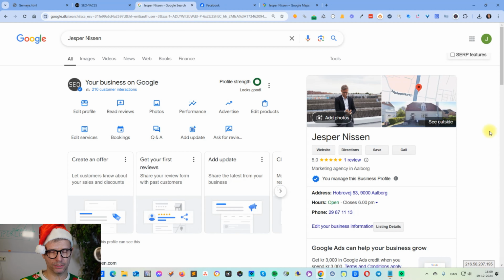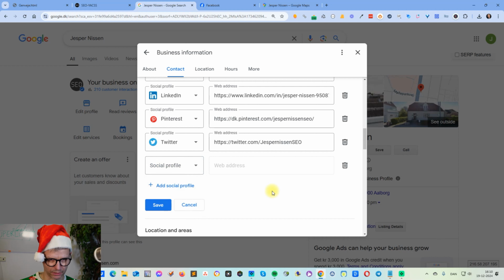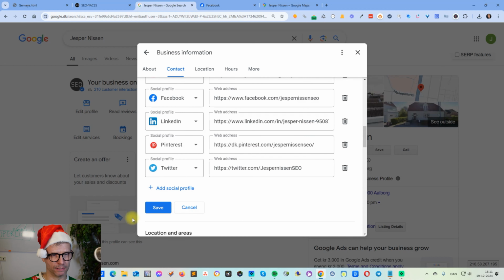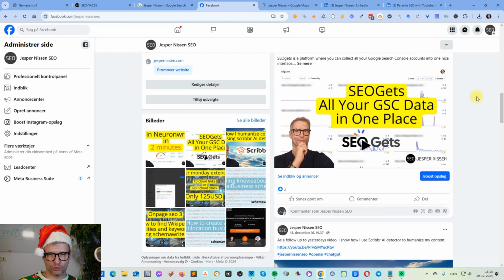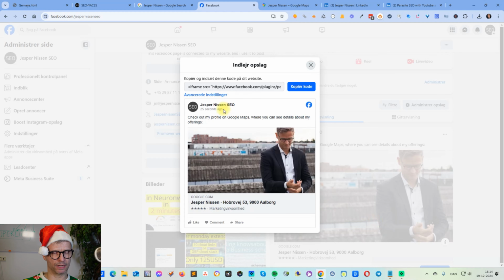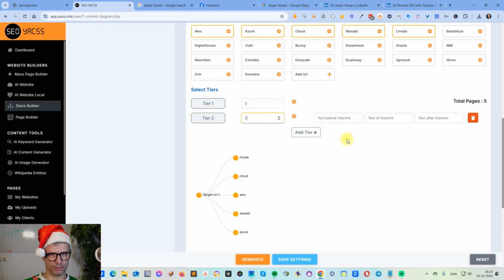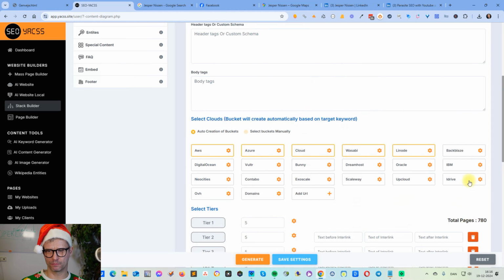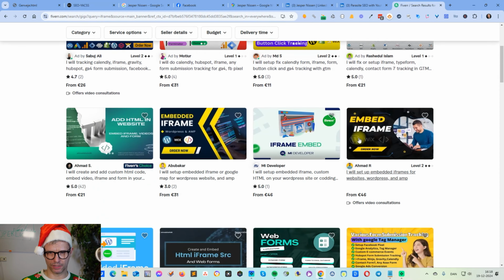Easy backlinks for seo in local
In this video Im going to talk about the 7 easy backlinks for SEO you can build in your GBP profile.

The GBP profile is the official Google profile, that you can manage. Google recommends to you that you build these 7 backlinks:

In most of these profiles you can include links in your posts. By embedding these posts, you enhance your visibility for the search terms you include in the iframe code.

00:00 Easy backlinks for SEO in local
00:40 Find your GBP in Google
01:20 7 recommended links
03:10 LinkedIn has dofollow links
05:00 Post with links included
06:10 Insert keyword in iframe
07:30 Share iframe in cloud stack